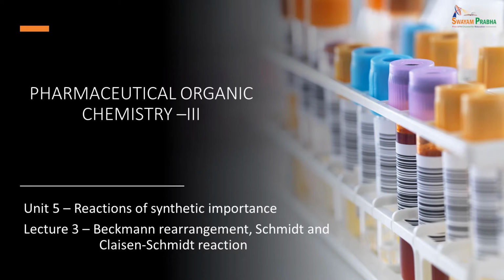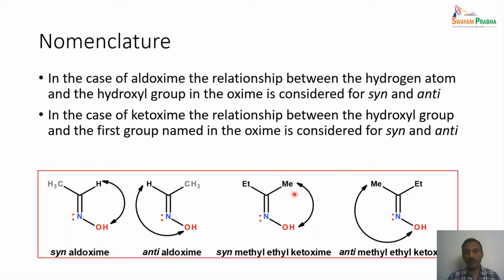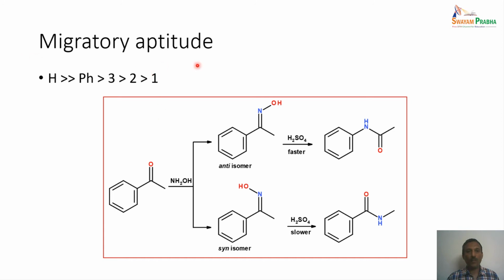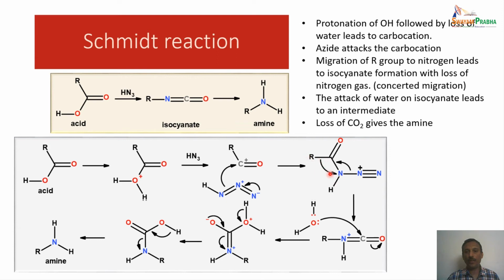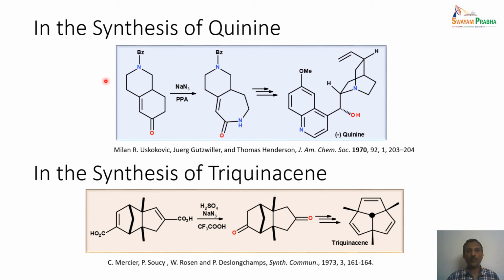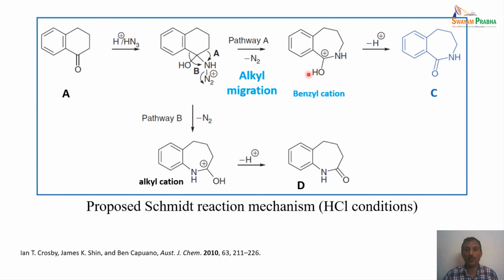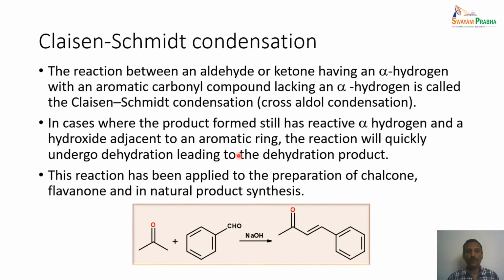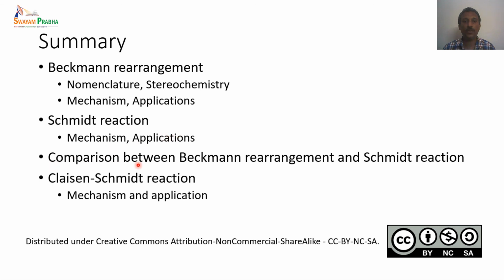Beckmann rearrangement Schmidt and Claisen Schmidt reaction